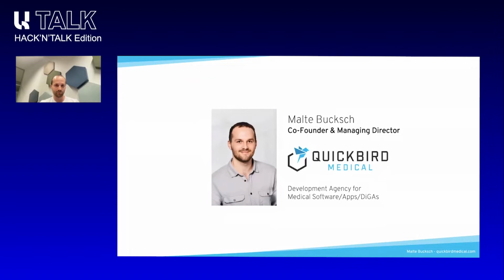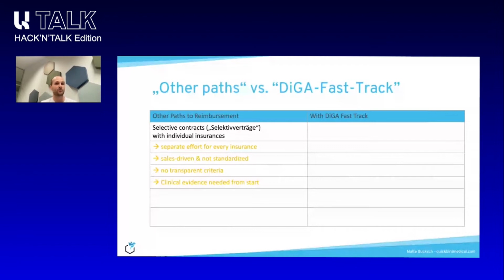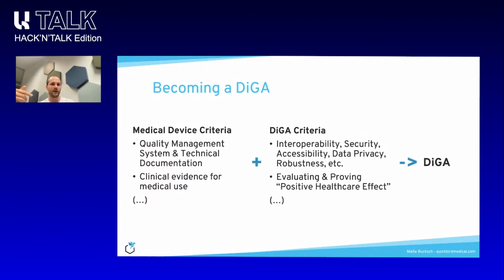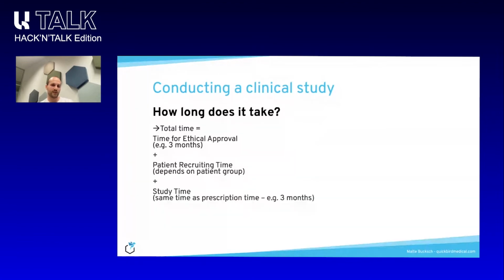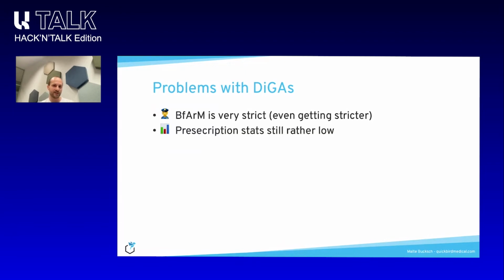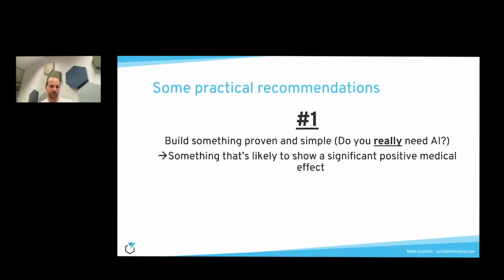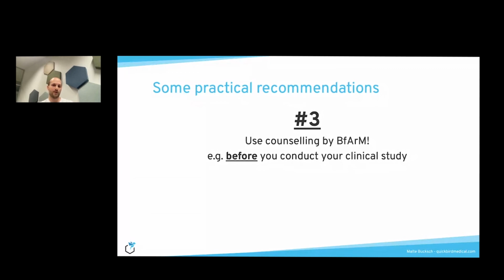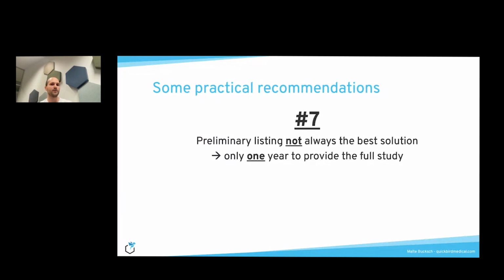Building & Listing a Reimbursable Health App (DiGa) - U Talk #32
In his talk, entrepreneur Malte Buksch explains how founders can get their health app reimbursed. In 2019, Germany did what no other country has done before: establishing a standardized fast-track for getting digital health applications into the reimbursement system of health insurance. You'll learn how to build a Software as a Medical Device (SaMD) and especially a DiGA ("Digitale Gesundheitsanwendung") that gets listed in the official DiGA-directory. He also gives practical advice on which things to focus on.

Speaker:
Malte Bucksch, CEO of QuickBird Medical

About U Talk:
Our external guests and UnternehmerTUM experts discuss health tech, sustainability in start-ups, international cooperation, artificial intelligence, and much more in various online formats. Be there when they provide impulses on socially and economically relevant topics.

See all future episodes in our calendar and stay up to date with other events from our network